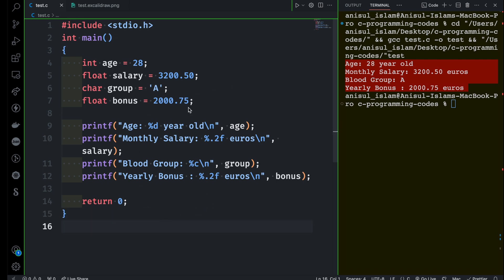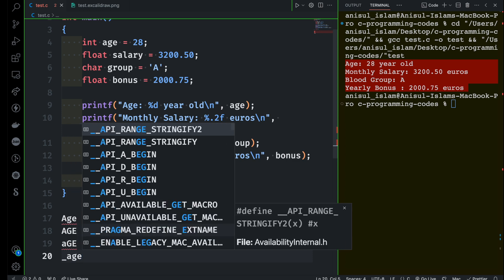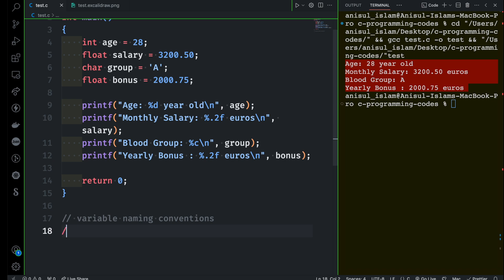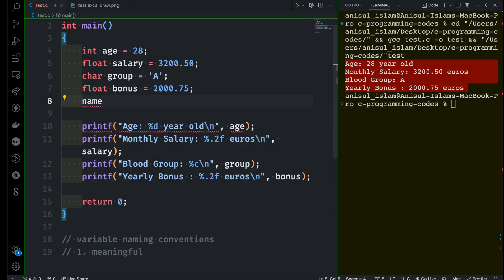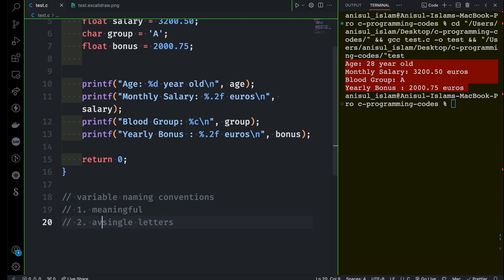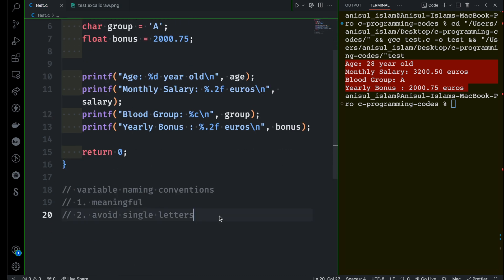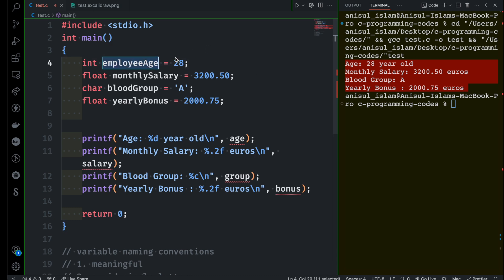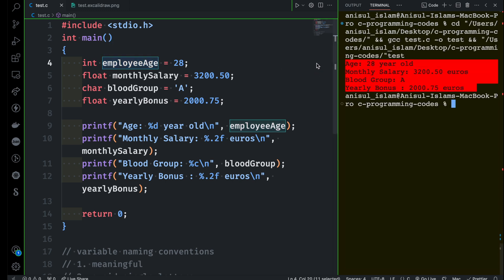C Program English Tutorial 12 : variables naming conventions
🔴 This video will discuss the best practices when naming something.

⭐️ Video Contents ⭐️
⌨️ (00:00) Intro
⌨️ (00:10) best practices when naming something
⌨️ (07:57) outro